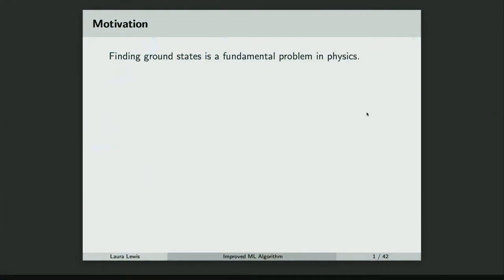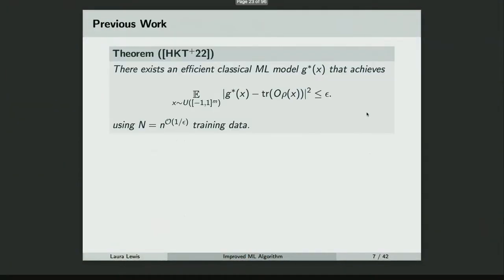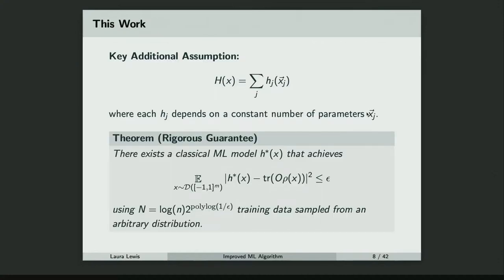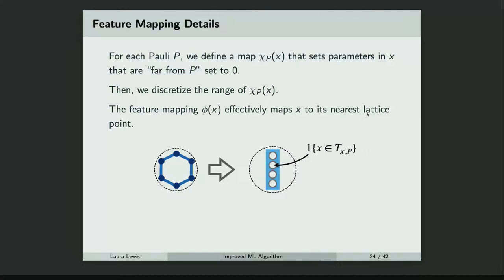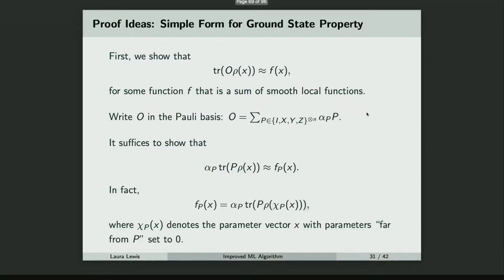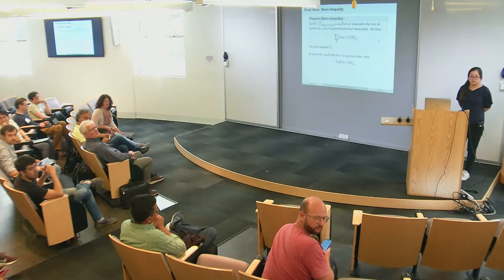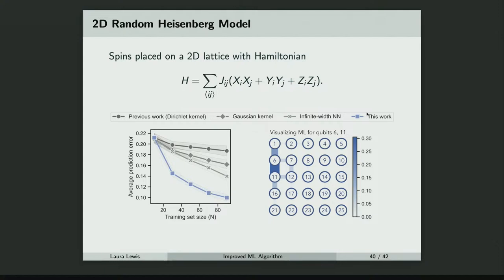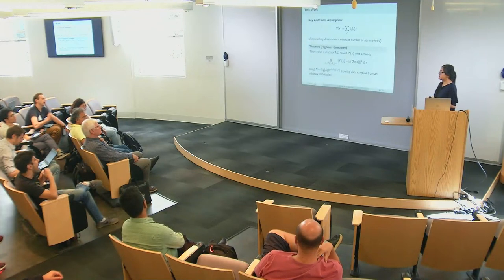Improved Machine Learning Algorithm for Predicting Ground State Properties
Laura Lewis (Caltech)
Quantum Summer Cluster Workshop

Finding the ground state of a quantum many-body system is a fundamental problem in quantum physics. In this work, we give a classical machine learning (ML) algorithm for predicting ground state properties with an inductive bias encoding geometric locality. The proposed ML model can efficiently predict ground state properties of an $n$-qubit gapped local Hamiltonian after learning from only $\mathcal{O}(\log(n))$ data about other Hamiltonians in the same quantum phase of matter. This improves substantially upon previous results that require $\mathcal{O}(n^c)$ data for a large constant $c$. Furthermore, the training and prediction time of the proposed ML model scale as $\mathcal{O}(n \log n)$ in the number of qubits $n$. Numerical experiments on physical systems with up to 45 qubits confirm the favorable scaling in predicting ground state properties using a small training dataset.